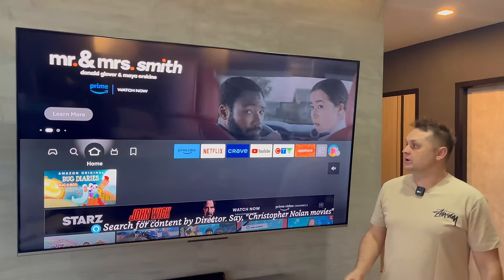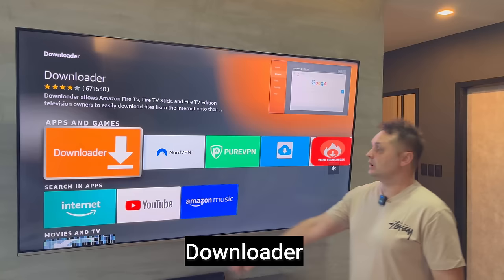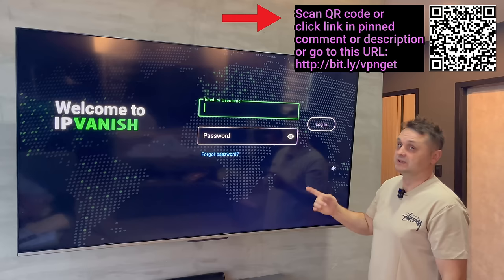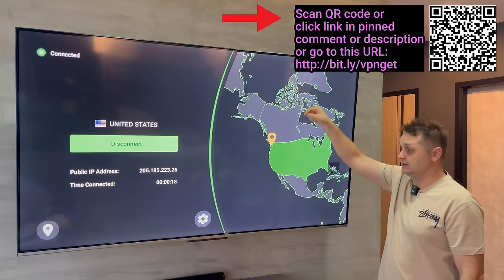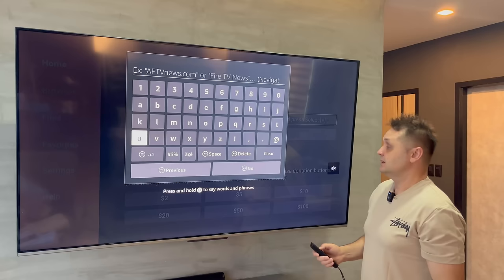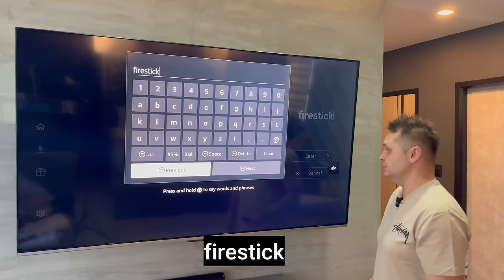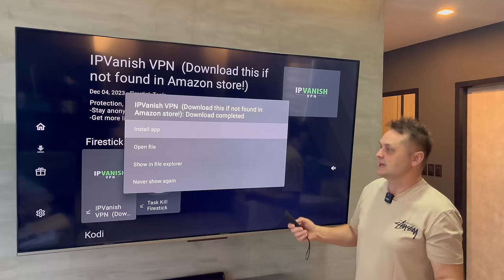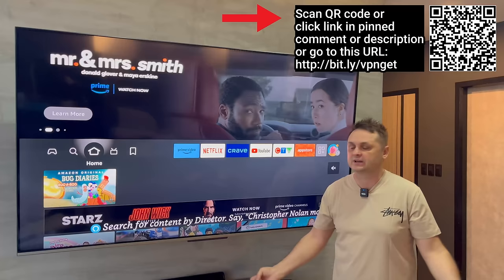JAILBREAK FIRESTICK APRIL 2024 - JAILBREAK FIRESTICK UNLOCK BEST APPS 2024🔥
Tutorial will focus on:

jailbreak firestick
firestick
jailbreak the firestick
jailbreak firestick 2024
how to install downloader
how to install best store application
and how to install 3rd party apps

In this informative YouTube video, we will guide you through the process of jailbreaking the firestick. Jailbreaking your firestick allows you to access a wide range of third-party apps and content that are not available through the official Amazon Appstore. We will provide step-by-step instructions on how to unlock your firestick's full potential, enabling you to enjoy a variety of streaming services, games, and other exciting features. Join us as we demystify the jailbreaking process and empower you to customize your firestick experience.

A Firestick is a popular streaming device that allows users to access a wide range of entertainment content on their television screens. This video provides a comprehensive overview of the Firestick, explaining its features, functionality, and how it can enhance your TV viewing experience. Whether you're new to Firestick or considering purchasing one, this video will provide you with all the essential information you need to know. Tune in to discover the wonders of the Firestick and unlock a world of entertainment possibilities.